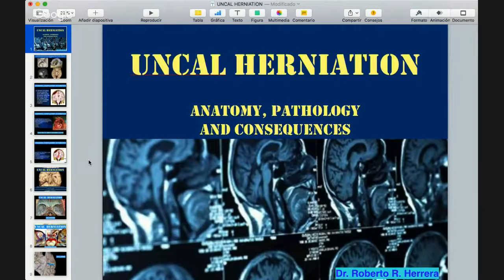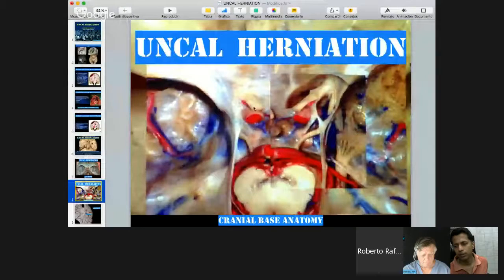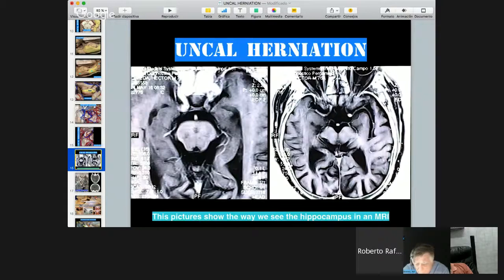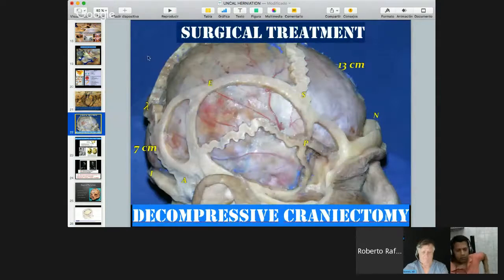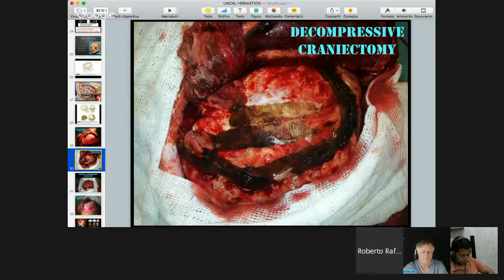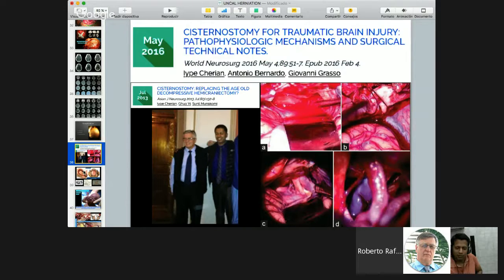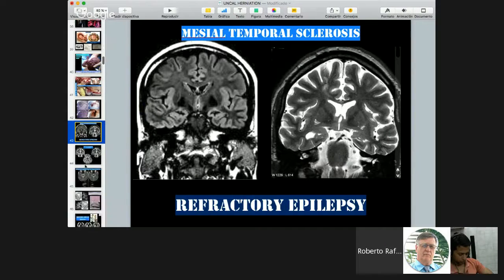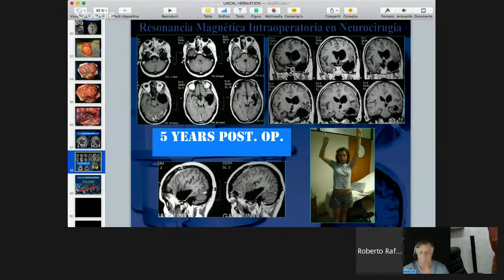Day 2 Vid #2